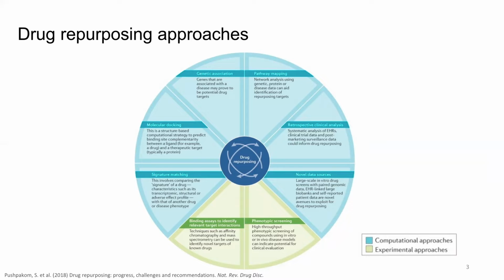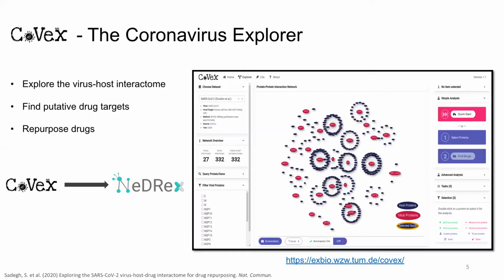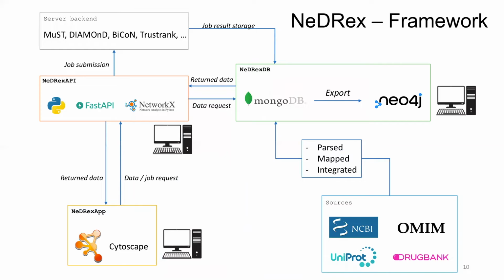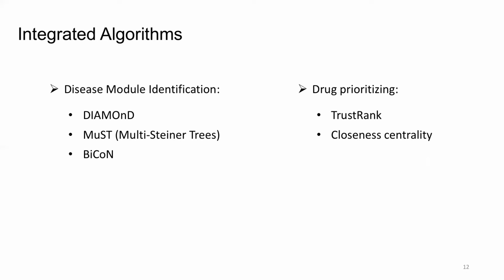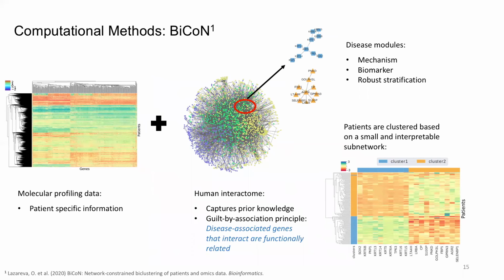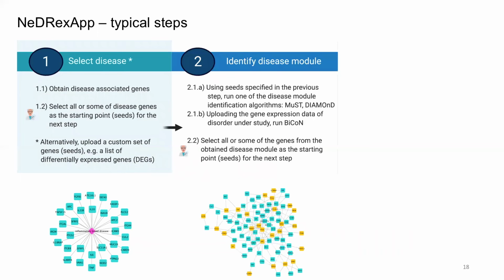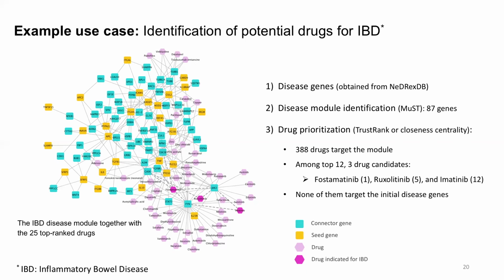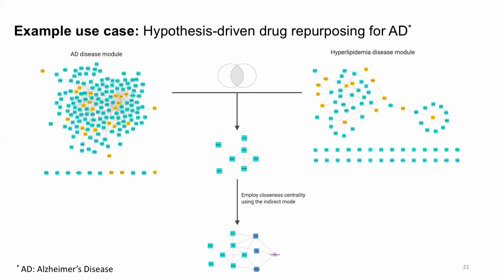NeDRex - an integrative and interactive... - Sepideh Sadegh - TransMed - Talk - ISMB/ECCB 2021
NeDRex - an integrative and interactive network medicine platform for drug repurposing - Sepideh Sadegh - TransMed - Talk - ISMB/ECCB 2021